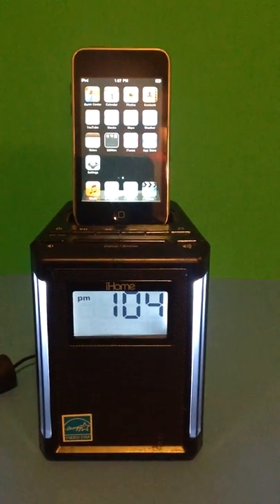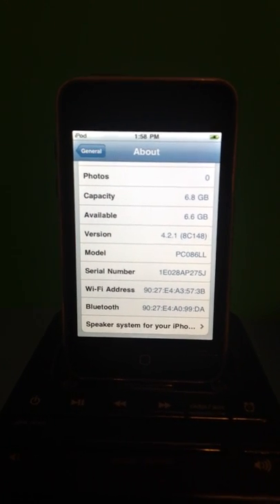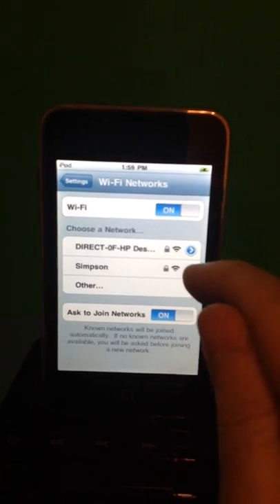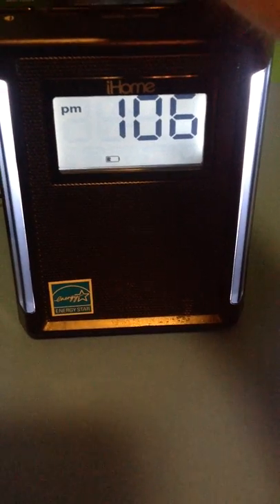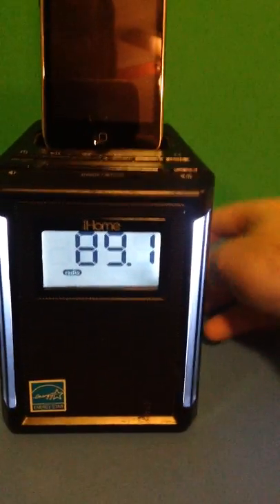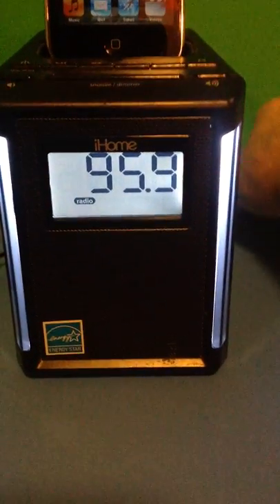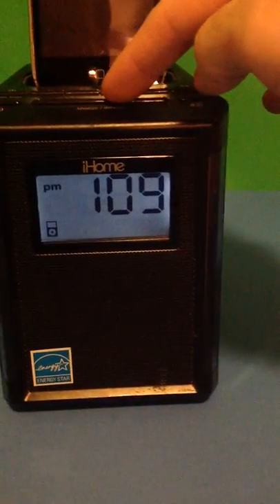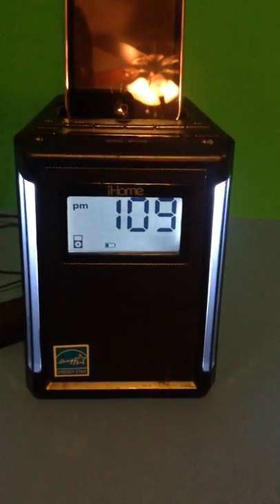APPLE IPOD Touch A1288 PC086LL 2ND Generation 8GB W iHome IP40 Radio Dock lilbitofeverything4u2